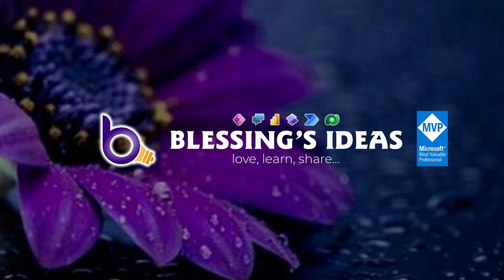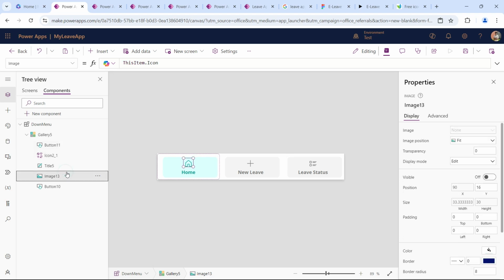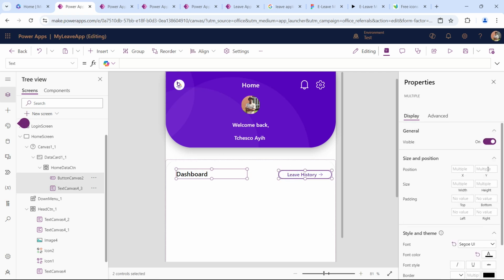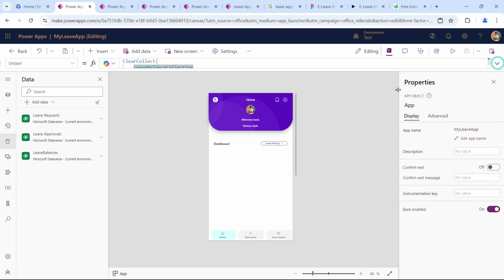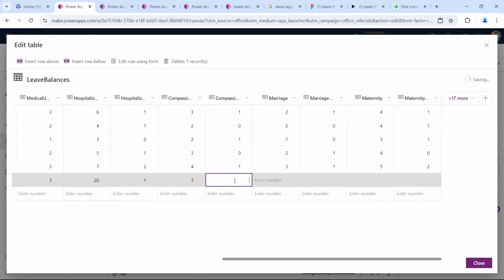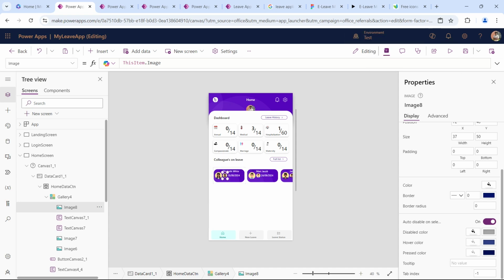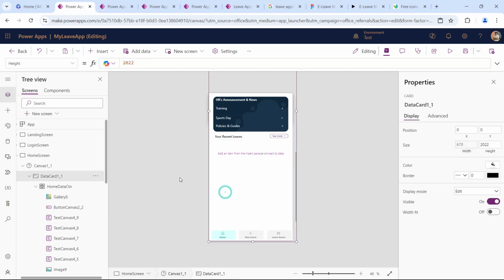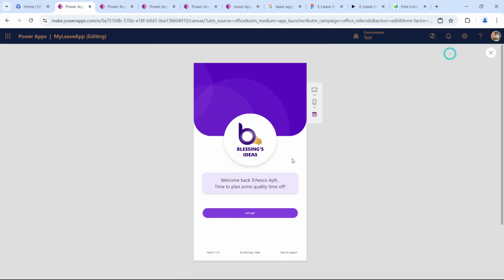Leave App Template Part II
Welcome to Part II of my Power Apps UI Design Tutorial Series!

In this video, I’ll walk you through creating the home screen in Power Apps canvas app.